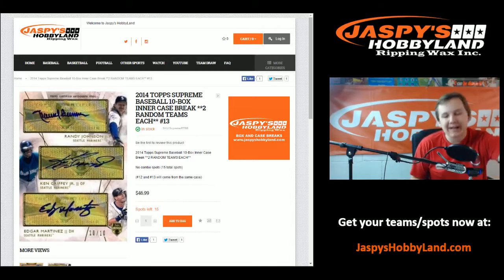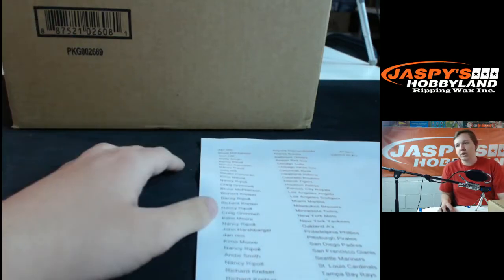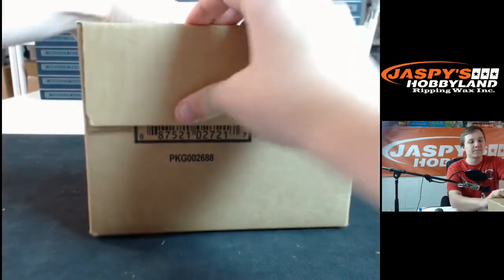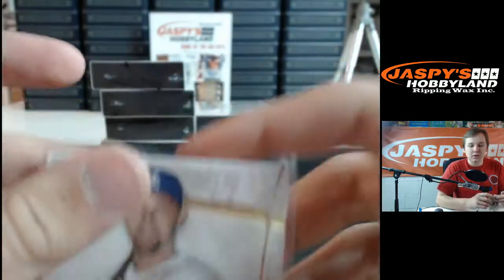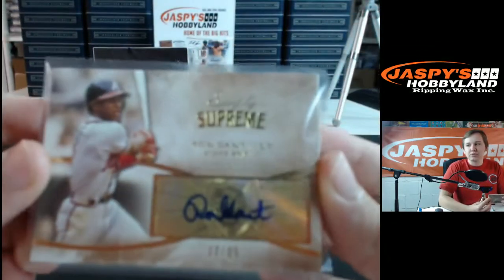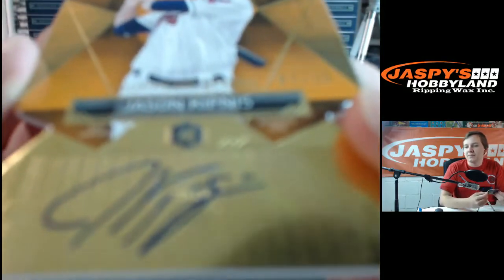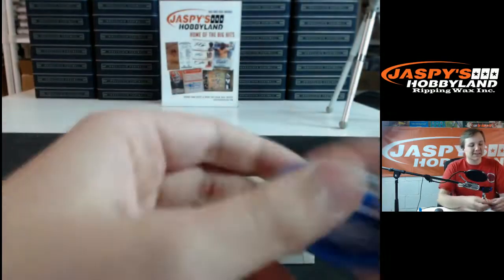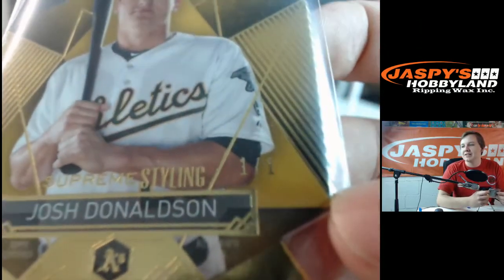4/7/15 - 2014 Topps Supreme Baseball 1/2 Case Break 10-Box #12 - RANDOM TEAMS